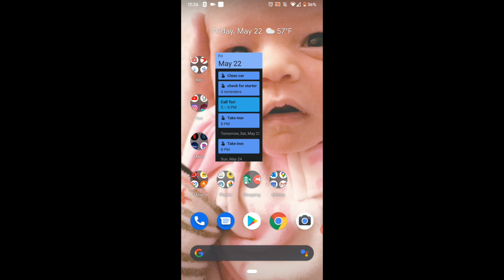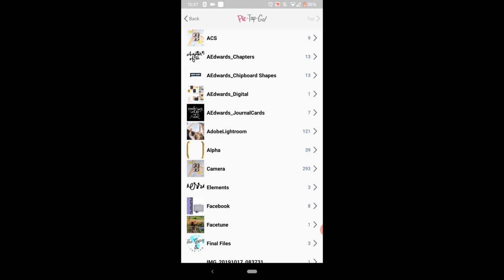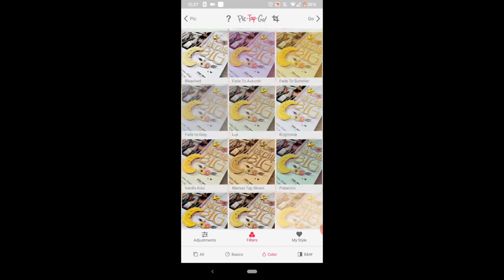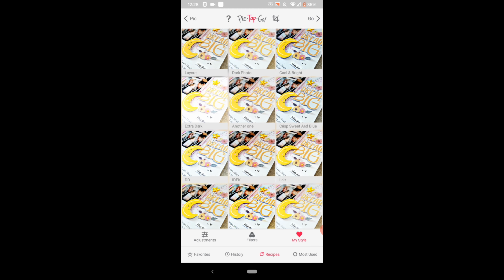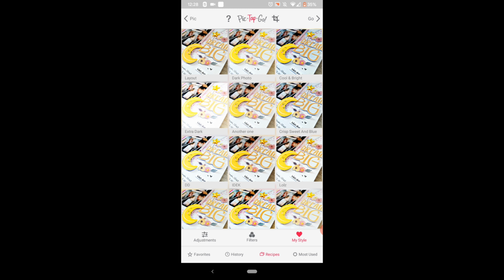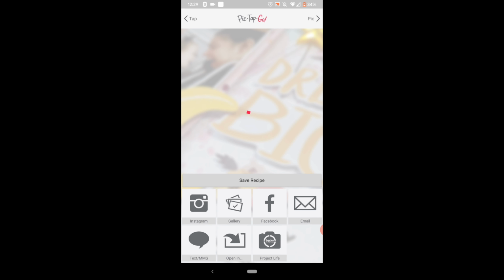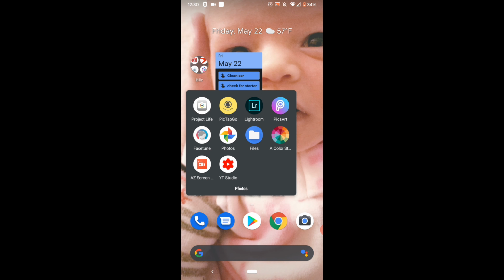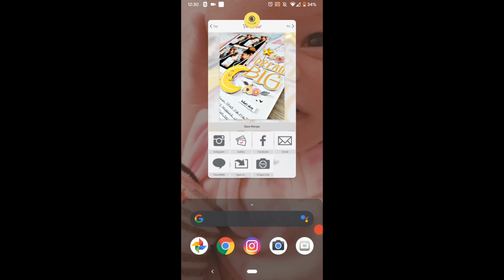Scrap on an App #2: Smart Phone Digital Scrapbooking - PicTapGo | Edit Photos | Pocket Project Life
Have you ever wanted to learn about digital scrapbooking but have gotten lost?

Welcome to the Mobile Mementos Series, where it's all about scrapping on your cell phone *gasp*!

In this video, we'll start off with basic photo editing with PicTapGo.

* Here is a tentative episode list:

001 - Quick Walk-Through/Overview
002 - Photo Editing: PicTapGo App (you are here!)
003 - Photo Editing: LightRoom
004 - PicsArt App
005 - How to Get Started with Digital Images & Brushes
006 - Photo Printing: Printer Overview and Cell Phone Setup
007 - Start to Finish: Let's Put it All Together

* Printer: Epson XP 7100
* Photo Paper: Canon Glossy

* Please say hi! Every kind words is welcomed *